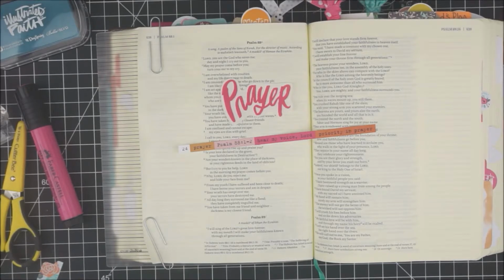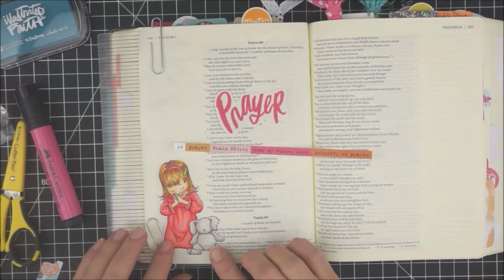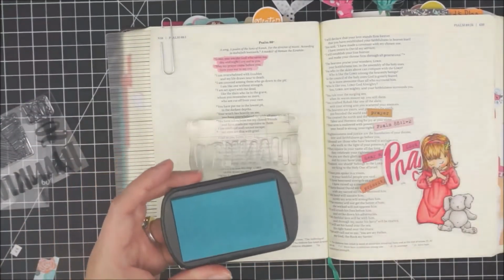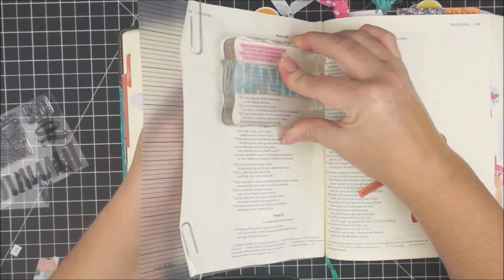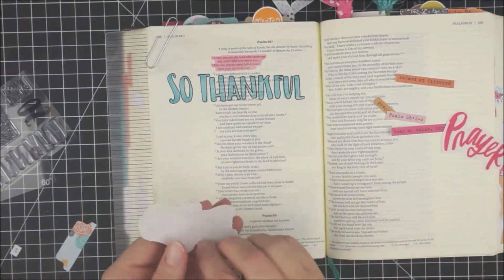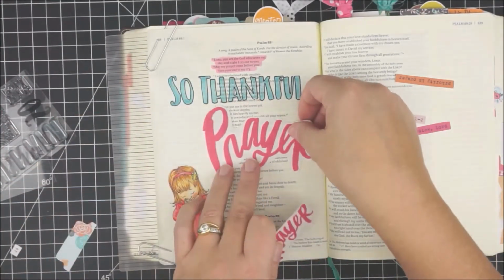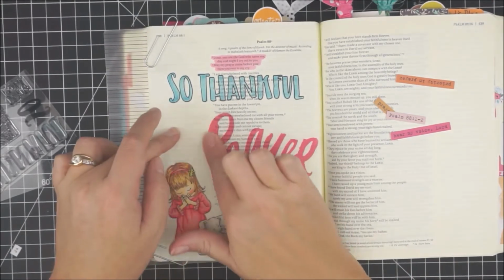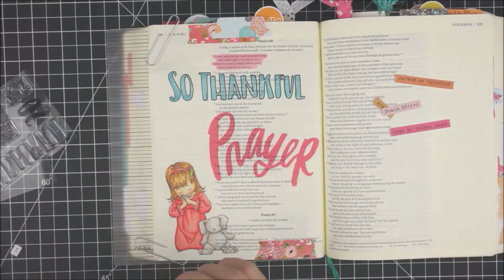Illustrated Faith Gratitude Documented - Day 24 - Psalm 88:1-2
Come hang out with Heather and do some Bible Journaling using Illustrated Faith's Gratitude Documented prompts. The verse will be Psalm 88:1-2

• Prima Marketing Art Basics Gesso, 8.5-Ounce, Clear

• Dina Wakley Media Clear Gesso 4oz Jar-

• Mini Ink Blending Tool-1 Round (Mini Ink Blending Tool With Replacement Foams)

• Ranger 1-Piece Ranger Heat Tool, White by Ranger

• Lawn Fawn Stamp Shammy Bundle - 2 Stamp Shammies

• Lawn Fawn Fawndamentals Stamp Shammy

• Avery Clear Full-Sheet Shipping Labels for Inkjet Printers 8-1/2" x 11", Pack of 25 (8665)

• Sakura Pigma Micron pen 03 Black ink marker felt tip pen, Archival pigment ink pens for artist, zentangle, technical drawing pens - 8 pack of Micron 03 Black

♥ ♥ LINKS ♥ ♥